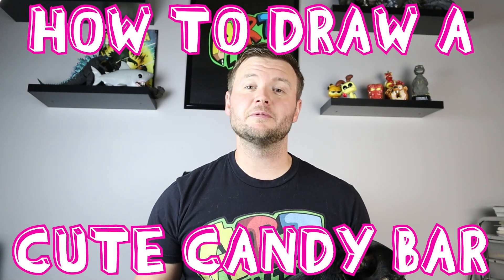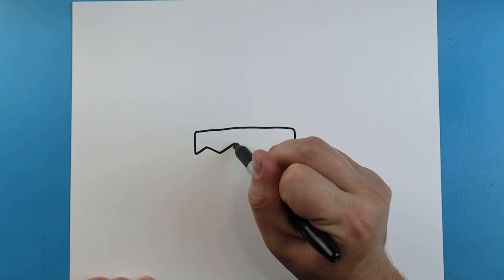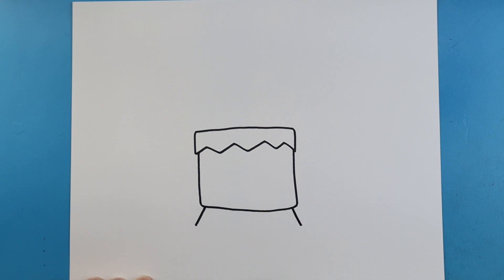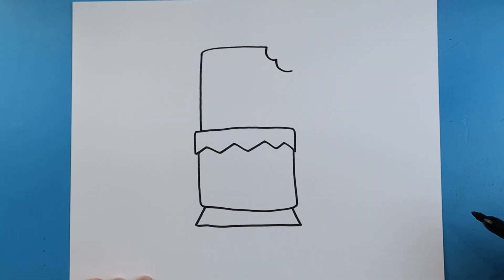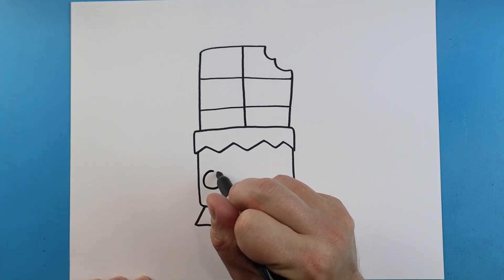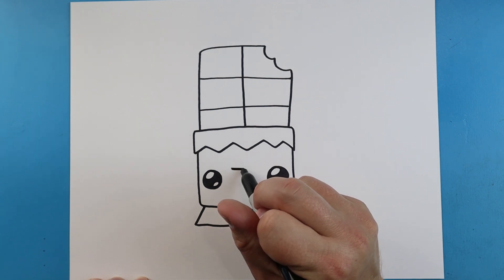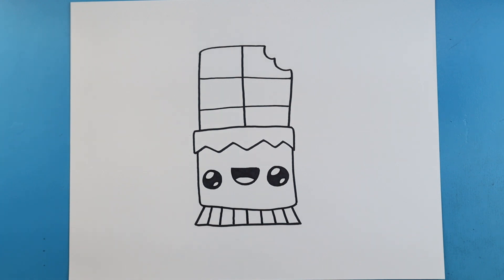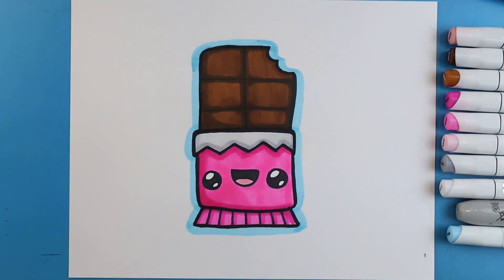How to Draw a CUTE CANDY BAR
Step by step video on how to draw a CUTE CANDY BAR!!!